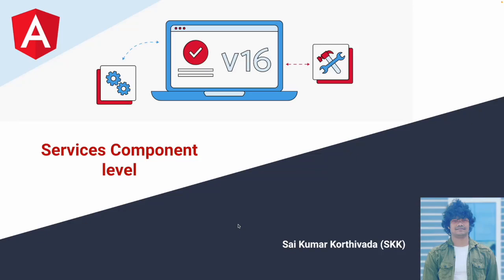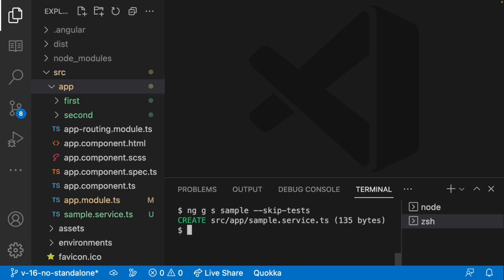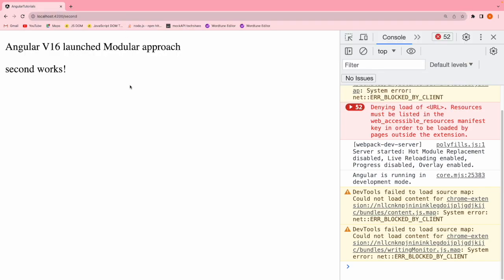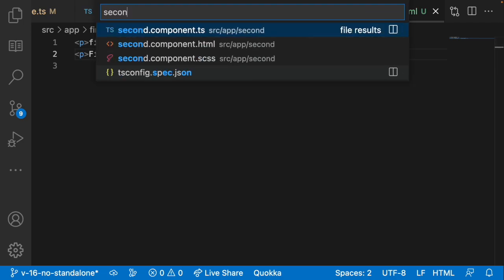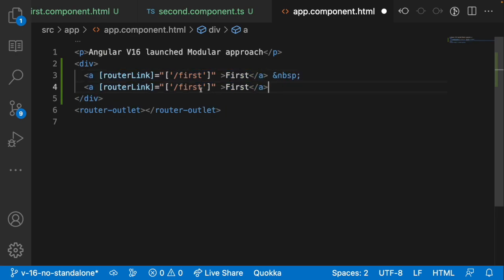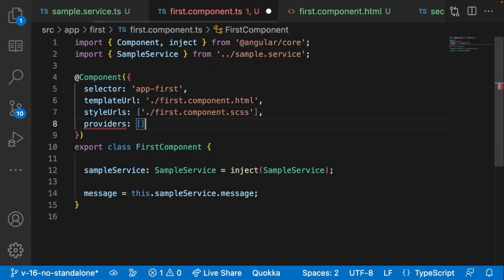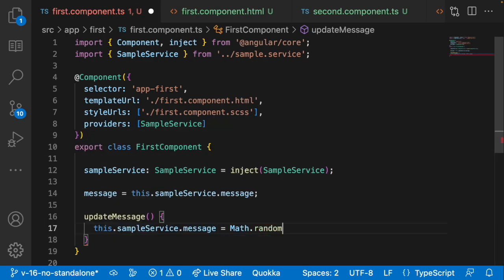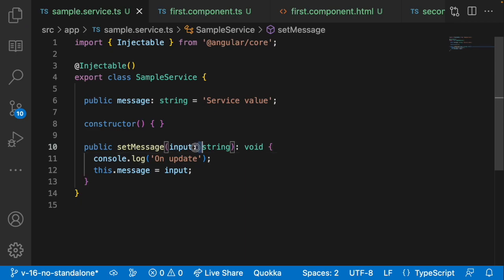Component level Injection | Angular Services | Part - 8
1. How to inject service into components.
2. Scope of angular services when registered in components.
3. Registering service in different components.